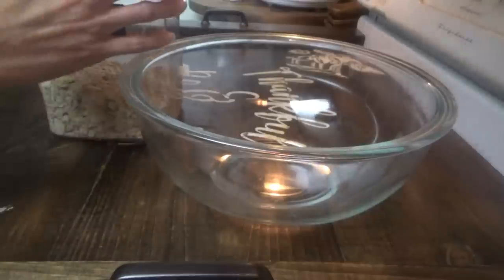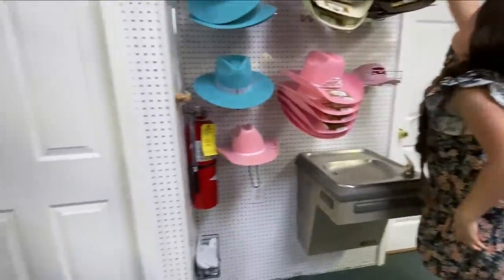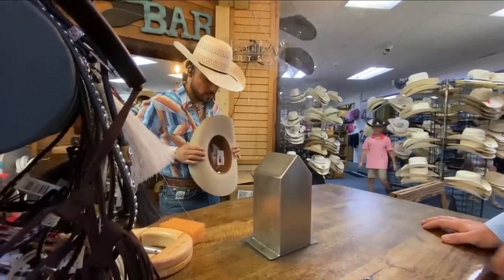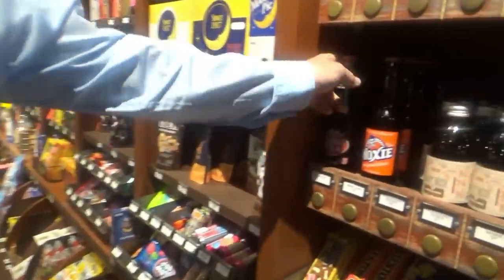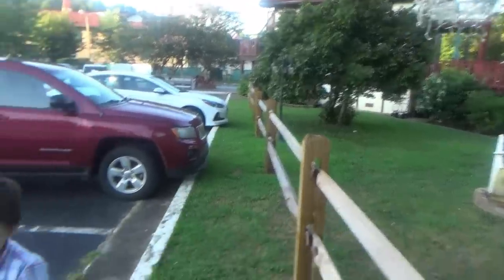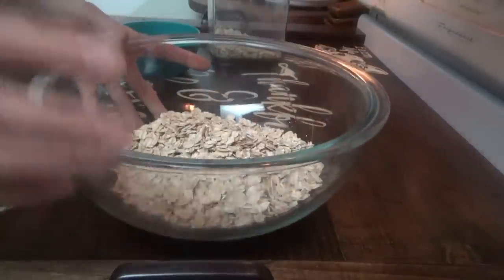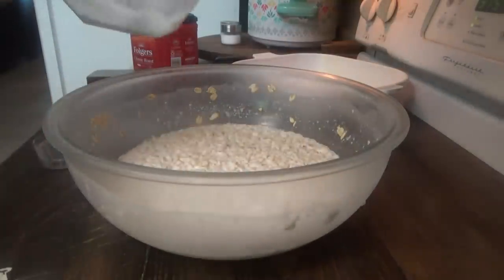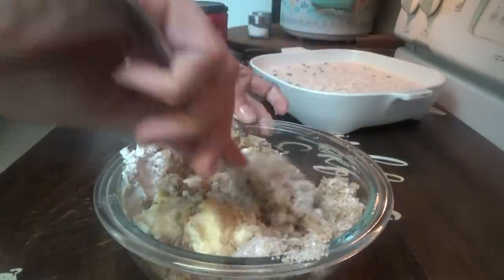Nothing Like It... 😄 Weekend Happenings & Overnight Baked Blueberry Oatmeal | Southern Cooking VLOG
Hey family! In today's video we make some Overnight Baked Blueberry Oatmeal and I take y'all back in time to earlier in the day when we went to the western store, Cracker Barrel, and our favorite Ice Cream Parlor!

Overnight Baked Blueberry Oatmeal
Ingredients
FOR THE OATS:
2 cups old fashioned oats
1 cup milk
1 cup heavy cream
⅓ cup pure maple syrup
2 teaspoons ground cinnamon
1 large egg beaten
1 teaspoon baking powder
1 cup fresh blueberries

FOR THE STREUSEL:
½ cup all purpose flour
3/4 cup brown sugar, packed
 pinch of salt
½ cup butter, softened

Directions:
PREPARE THE OATS:
Place the oats, milk, cream, and maple syrup in a medium to large bowl and stir. Cover and refrigerate overnight.

The next morning, preheat the oven to 375 degrees and grease an 8×8″ square baking dish. Set aside.
Stir the beaten egg, cinnamon, and baking powder into the oatmeal mixture until well combined, then gently stir in the blueberries. Pour the mixture into the prepared baking dish and spread evenly.

PREPARE THE STREUSEL:
Stir the flour, sugar and pinch of salt together in a medium bowl, add the softened butter and mix until combined. Sprinkle the streusel evenly over the oatmeal.

Bake for 30-40 minute on the middle rack of the oven until the majority of the liquid has been absorbed.
Remove from oven and cool for 10-15 minutes before serving.